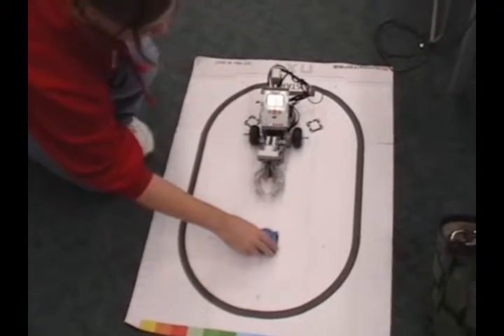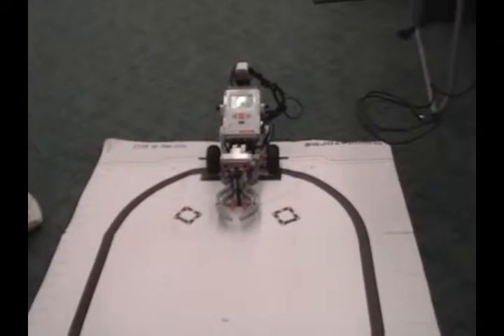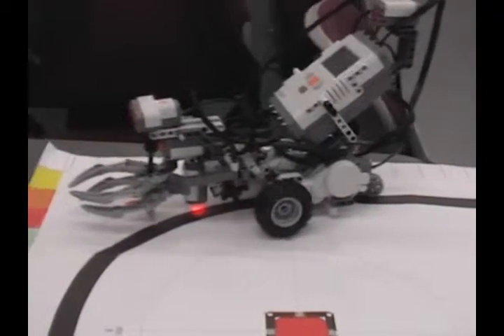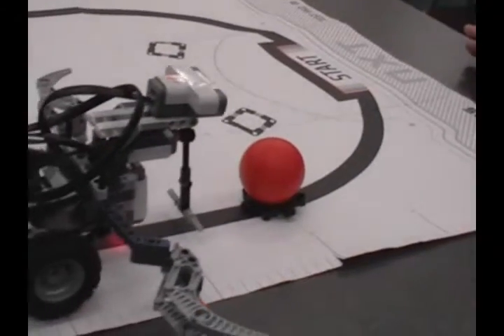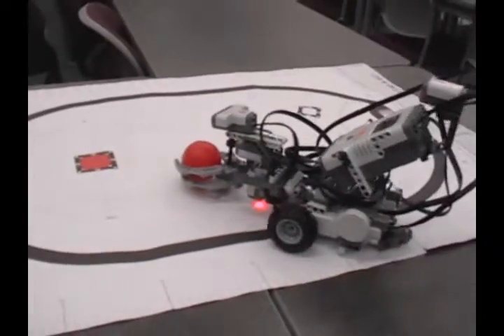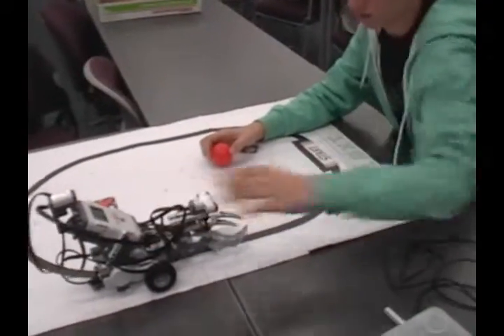09.10.12. GRCC ENGR&104 Innovation in Design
LEGO Project #1
Green River Community College
Engineering Department
ENGR& 104 Innovation in Design
Editted by Jae Suk